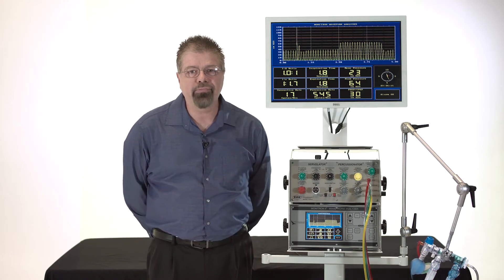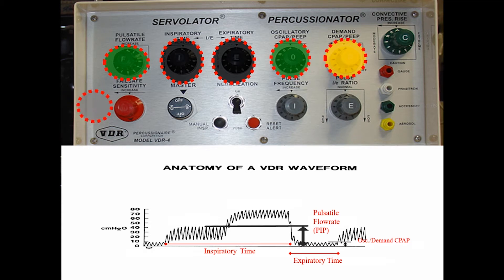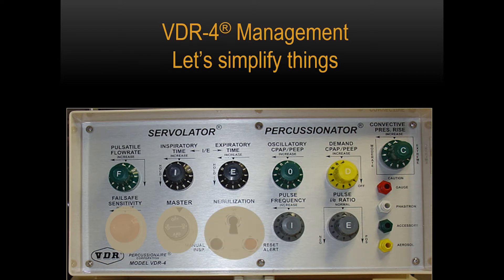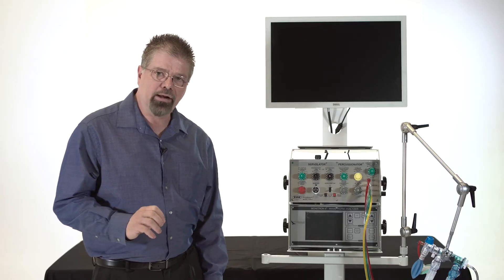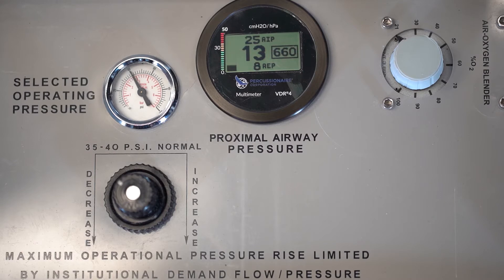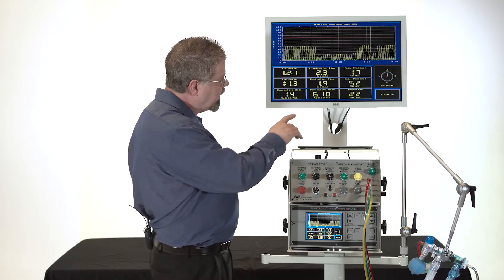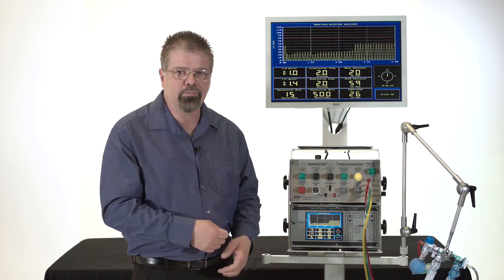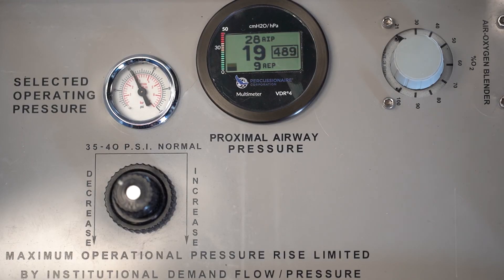Percussionaire VDR4 HFPV Clinical Adjustments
Jeff Heltborg RRT explains the basic clinical adjustments for the Percussionaire VDR4 High Frequency Percussive Ventilator HFPV